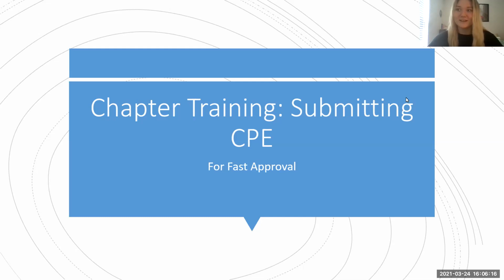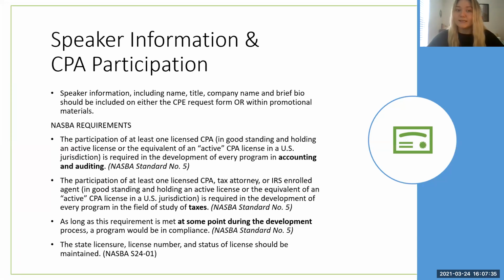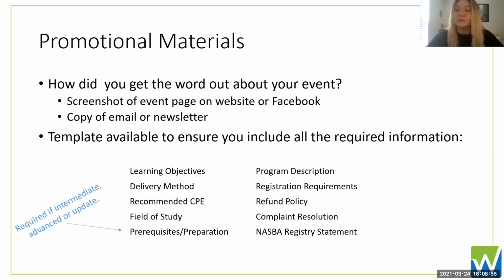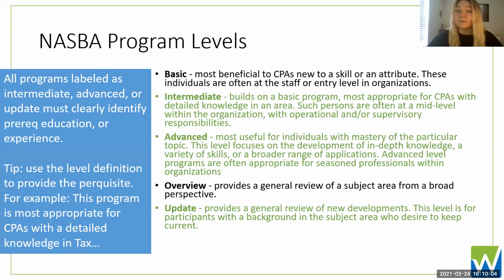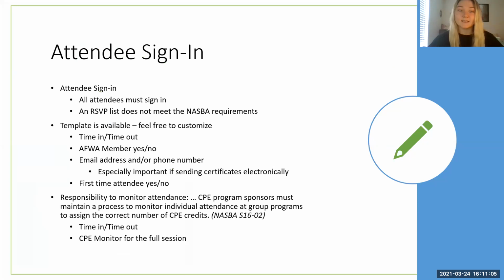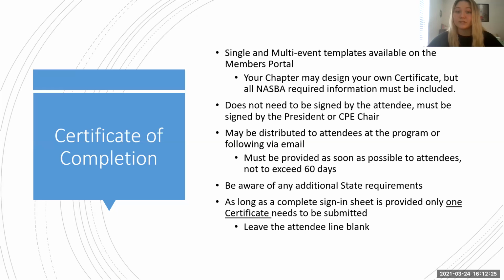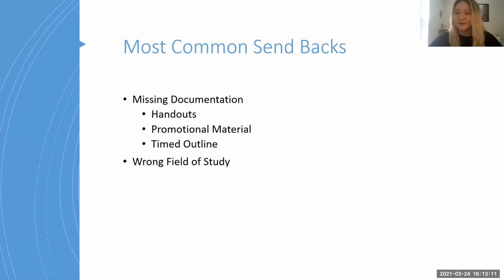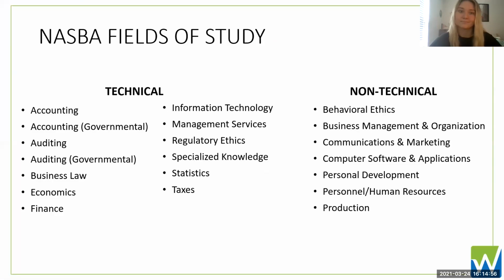AFWA CPE Submission Tutorial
NASBA Registry Statement: AFWA is registered with the National Association of State Boards of Accountancy (NASBA) as a sponsor of continuing professional education on the National Registry of CPE Sponsors. State boards of accountancy have final authority on the acceptance of individual courses for CPE credit. Complaints regarding registered sponsors may be submitted to the National Registry of CPE Sponsors through its